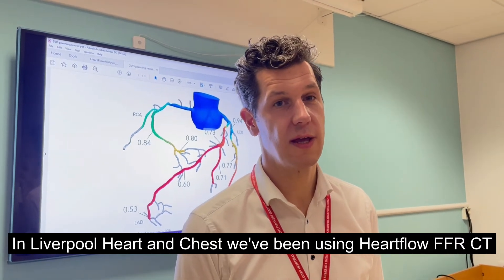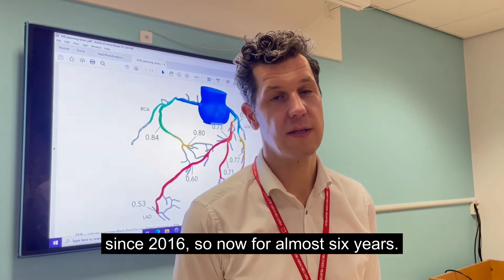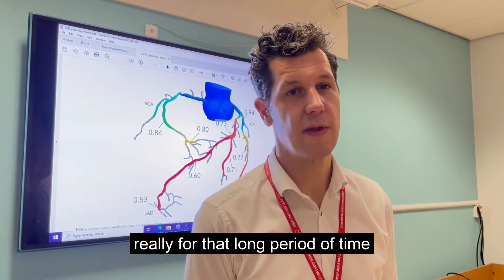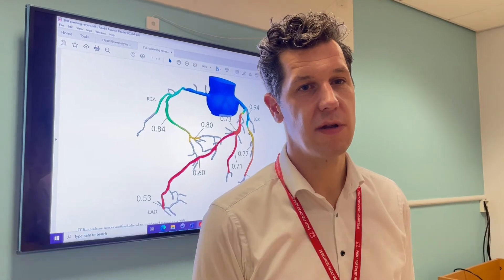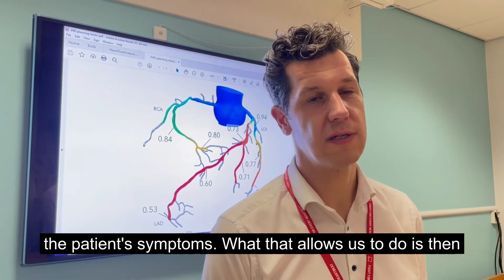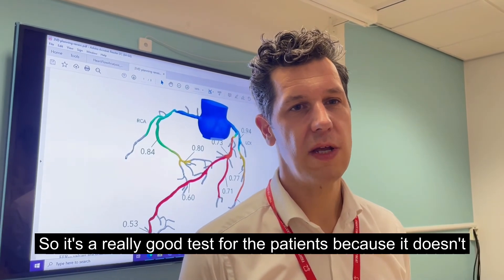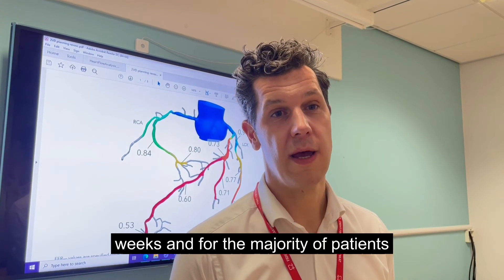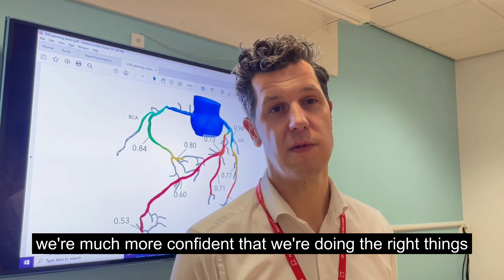Benefits of HeartFlow – Dr Tim Fairbairn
Consultant cardiologist Dr Tim Fairbairn describes how HeartFlow is being used at Liverpool Heart and Chest Hospital NHS Foundation Trust and its benefits to patients and to clinicians.

HeartFlow can analyse a CT scan of a heart within four hours, avoiding unnecessary procedures and helping clinicians to quickly identify the right treatment.
HeartFlow is supported by the NHS Accelerated Access Collaborative’s MedTech Funding Mandate and AHSNs are helping to increase its use across the country.